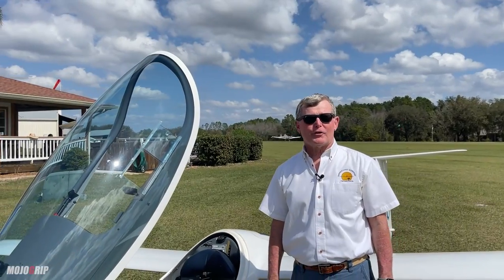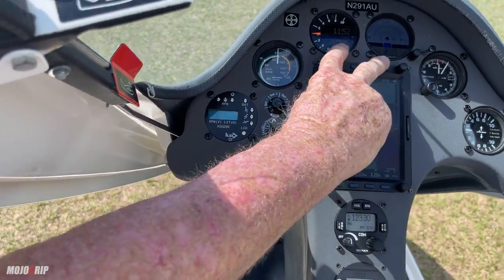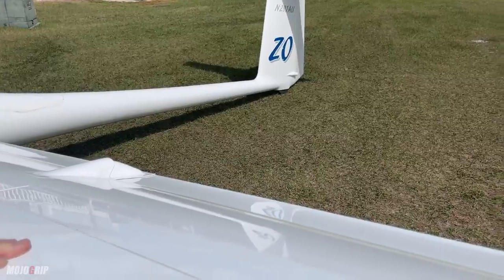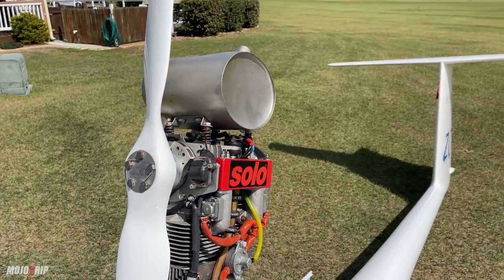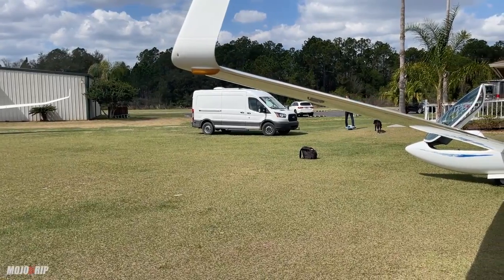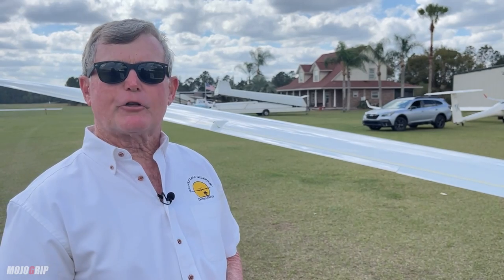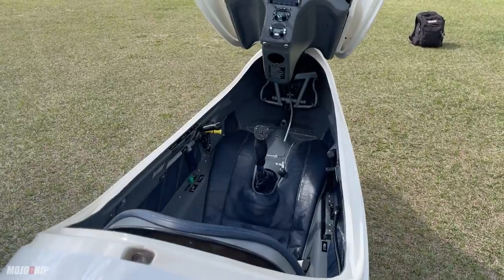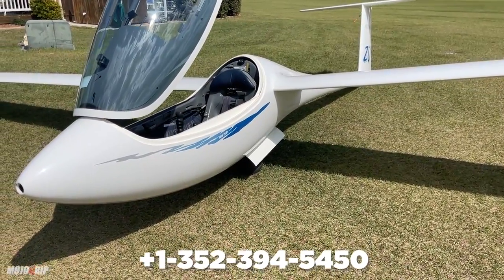High Performance Sailplane With A Tiny 24 HP Engine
Get a look at this beautiful racing motorglider. Schleicher ASG 29. A German sail plane manufactured by Alexander Schleicher. This one seater aircraft comes with a tiny 24 HP engine to have just incase.

    Crew: One
    Capacity: 447 lb
    Gross weight: 1,323 lb
    Powerplant: 1 × SOLO 2350 (E)
    Speed: 168 mph
    Maximum glide ratio: 50
    Rate of sink: 92.5 ft/min